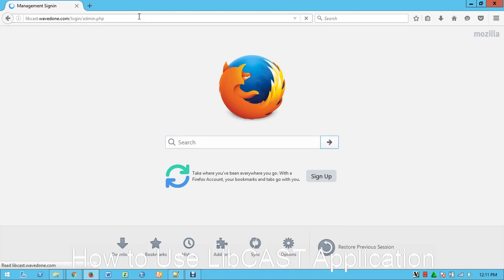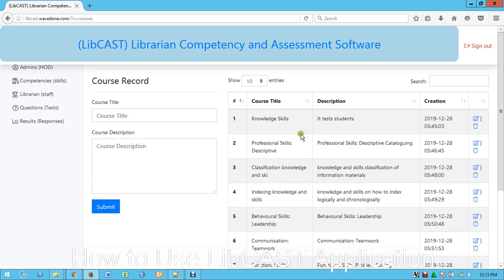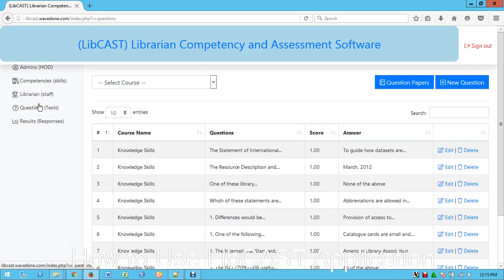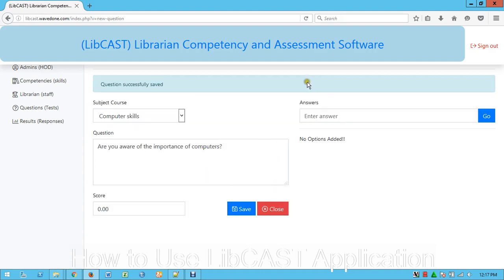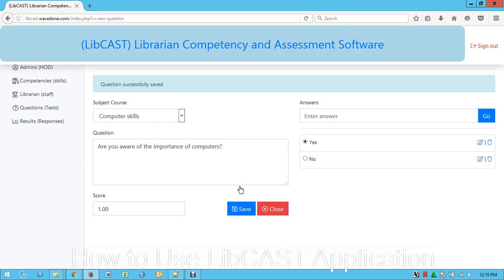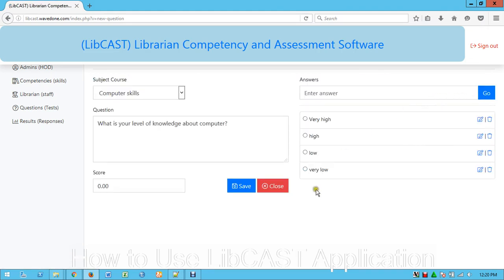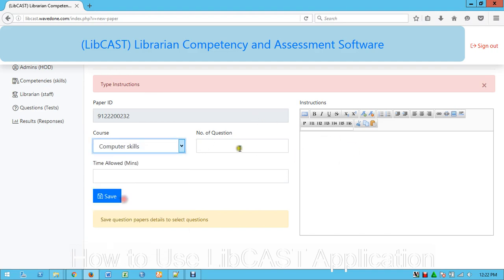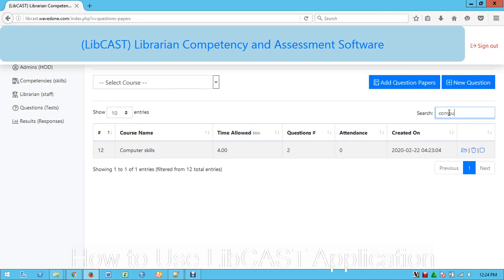How to use LibCAST Part Three